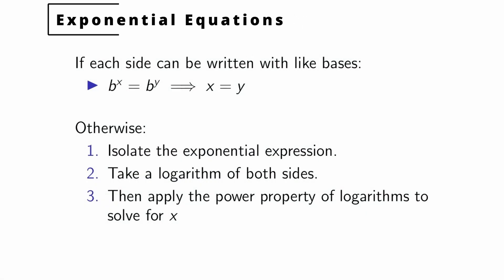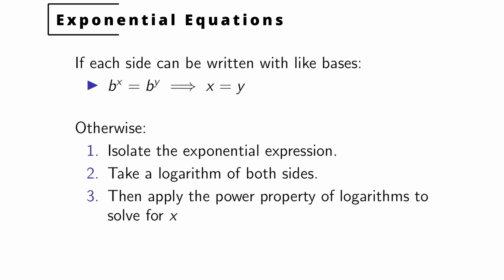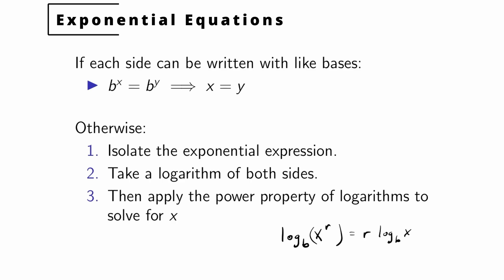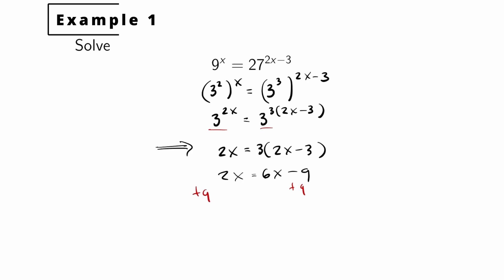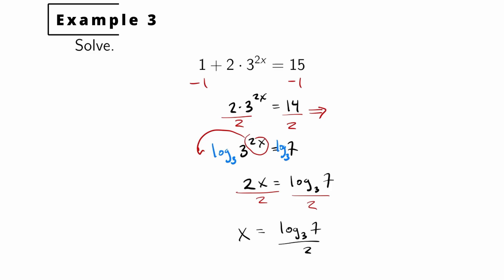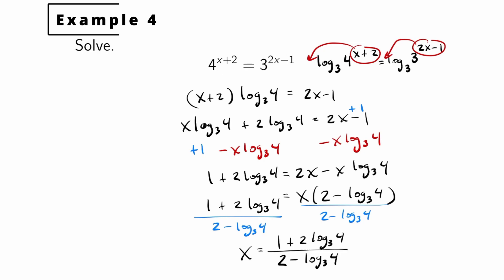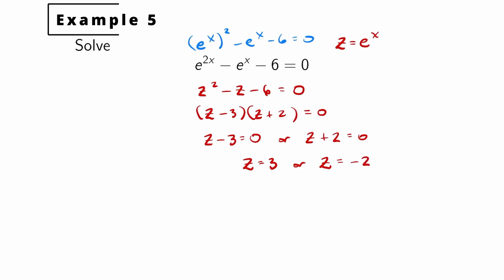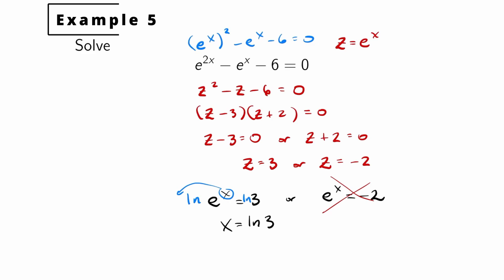Exponential Functions 3 - Solving Exponential Equations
In this video, we solve examples of exponential equations, either by expressing both sides of an equation as exponential expressions with the same base, or by taking logarithm of both sides of an equation and using the power property of logarithms.